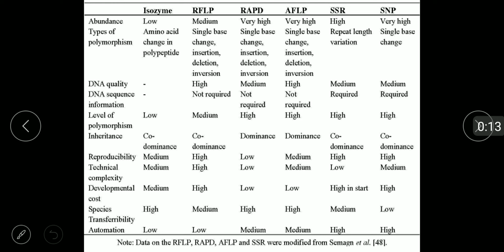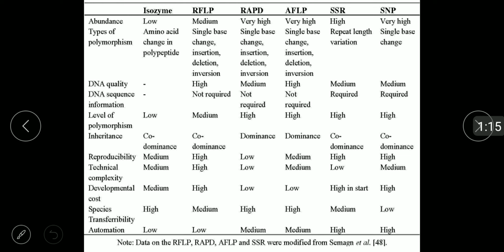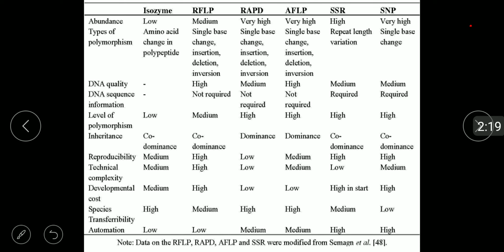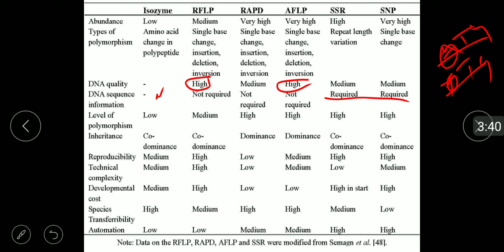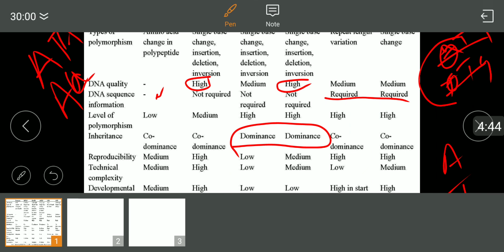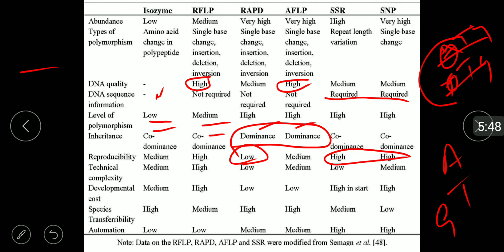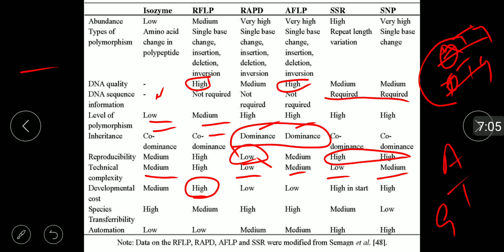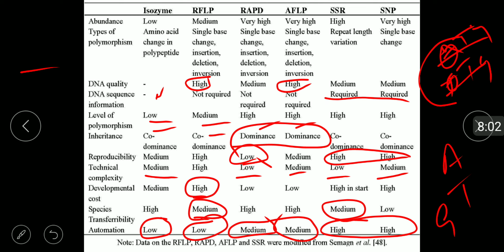Easily differentiate RFLP RAPD AFLP SSR SNP ISOZYME